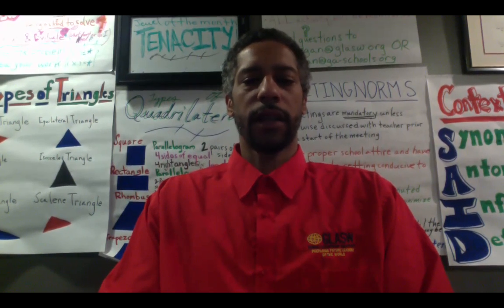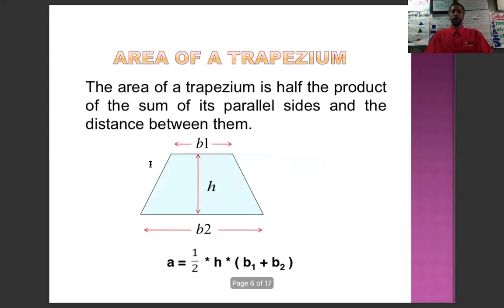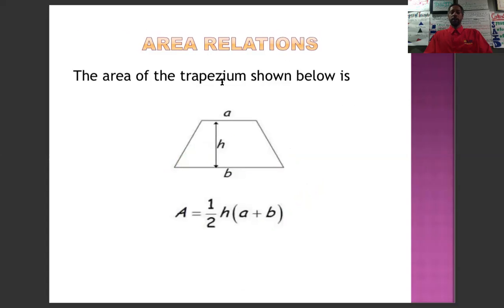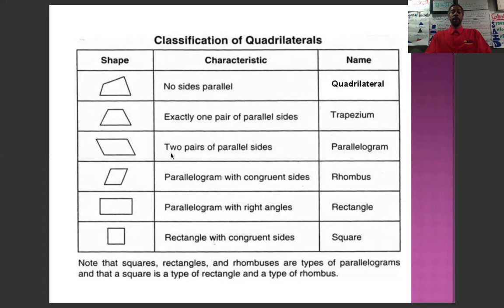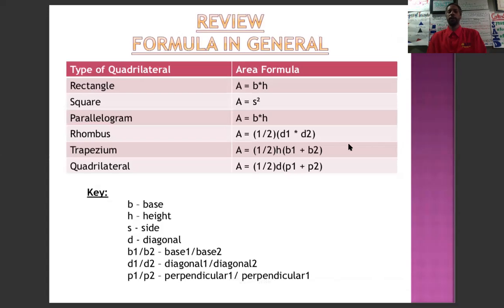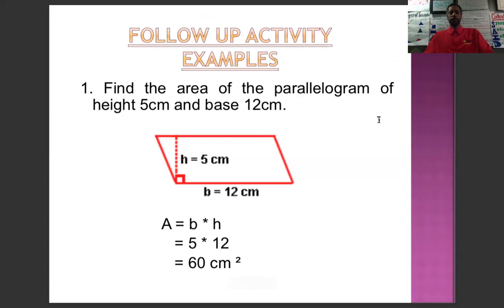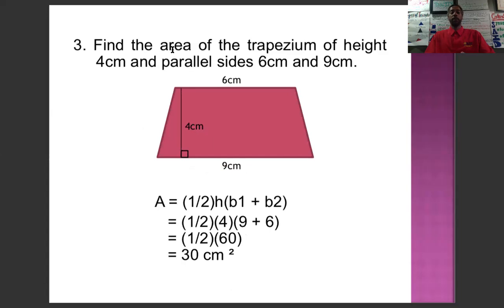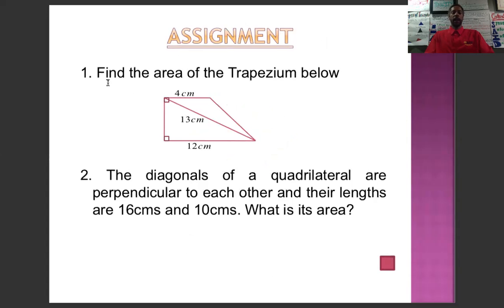6th Grade Math - Quadrilaterals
Learn about quadrilaterals with the 6th grade team!